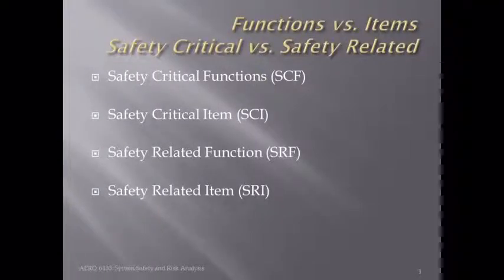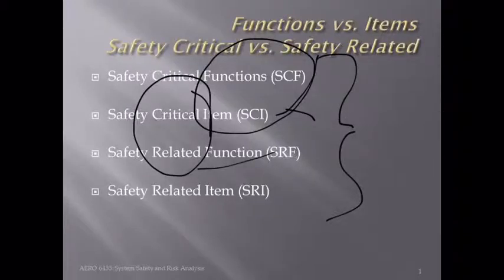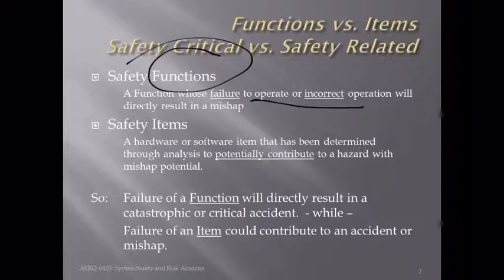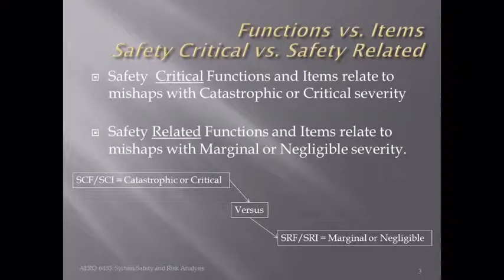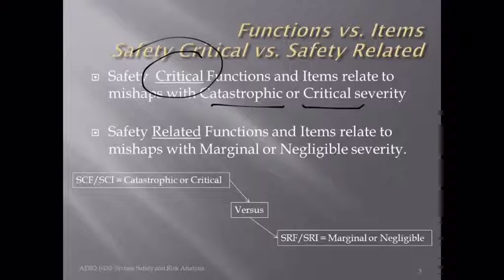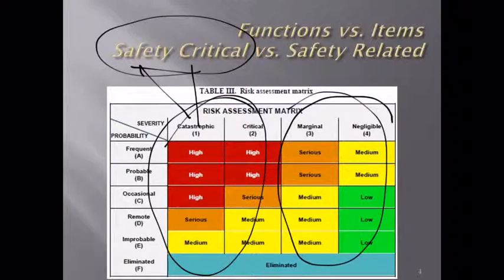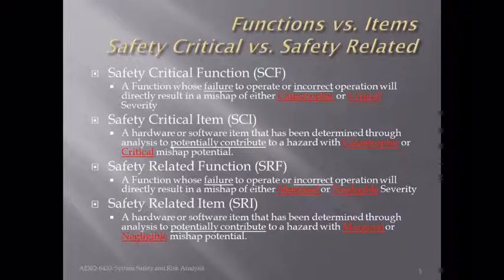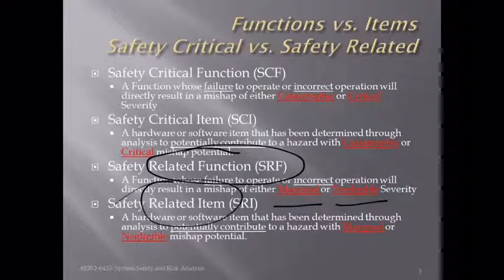PPT 6- Video1 Safety Critical vs Safety Related